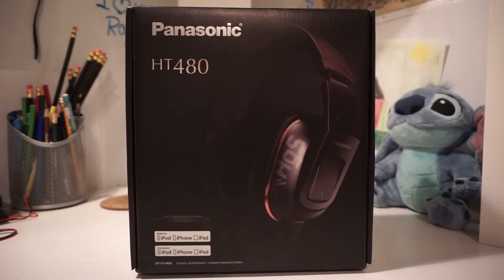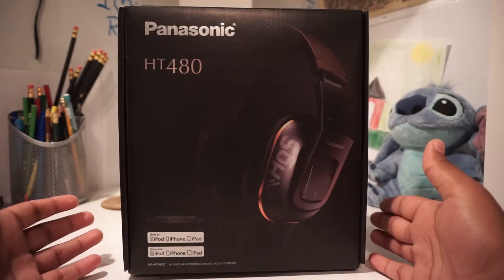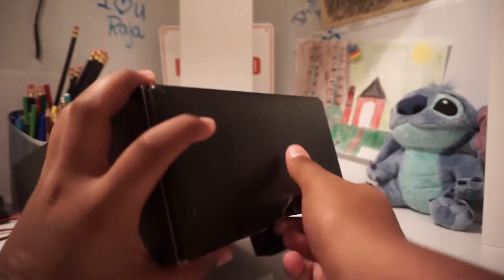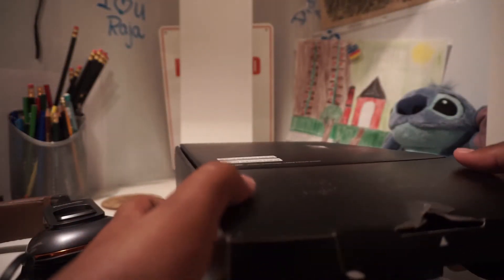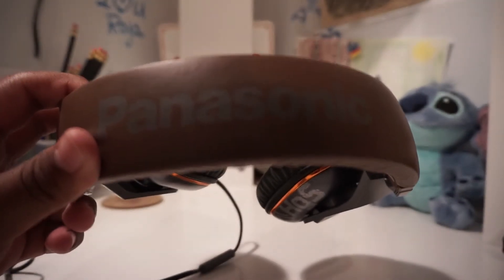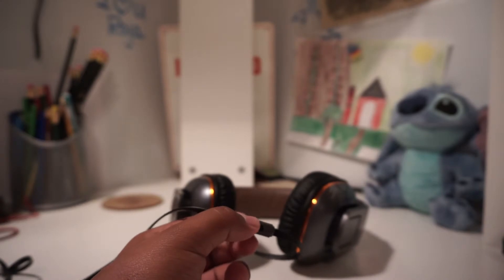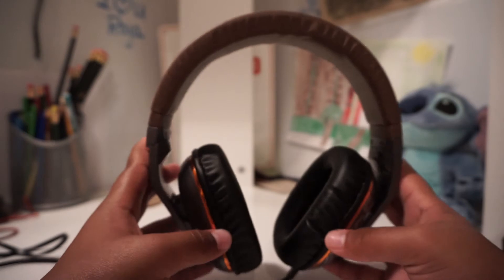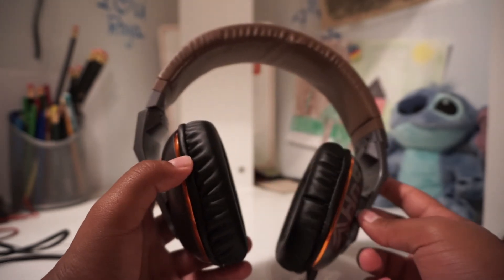Panasonic HT480 Review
This video is about Panasonic HT480 over the ear noise isolating headphones. You can pick these guys up for about $45.00as of 5/18/15 right here. I would recommend these to anyone looking for great sound quality on a budget.